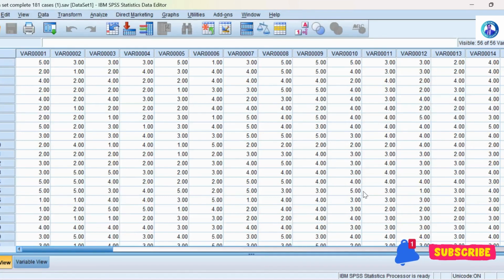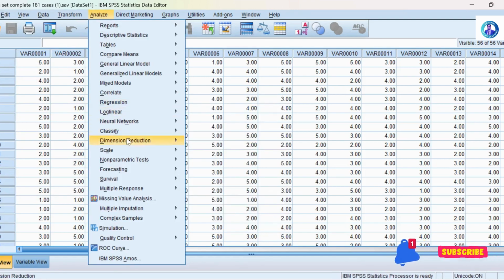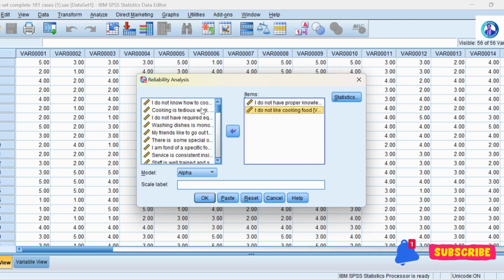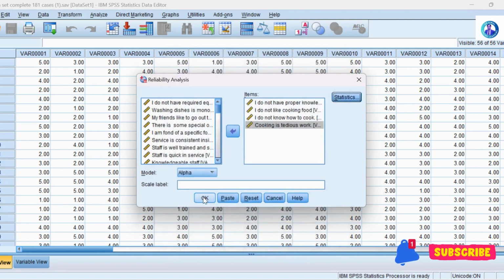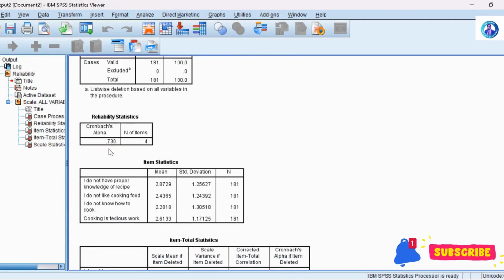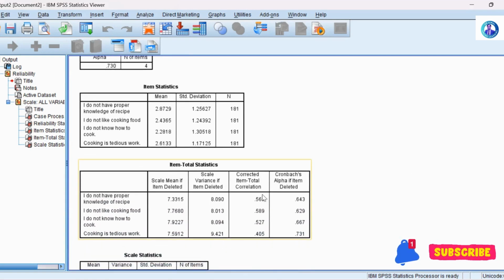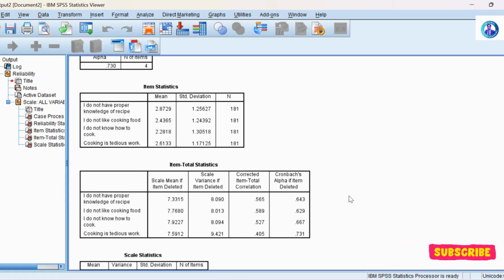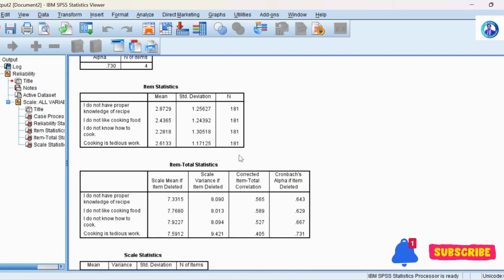Reliability Analysis Cronbach Alpha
A Step-by-step guide to performing Reliability Analysis using Cronbach Alpha. The video guides on analyzing, Interpreting, and reporting Cronbach Alpha reliability statistics.